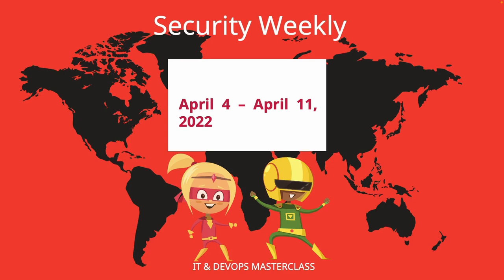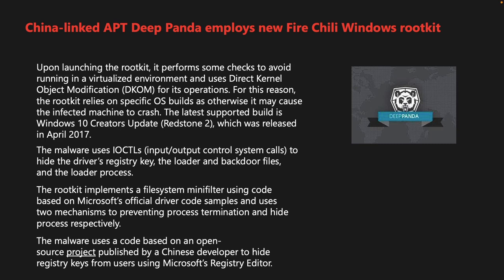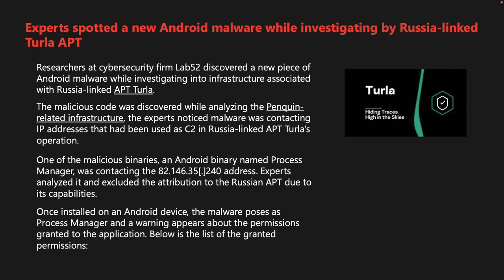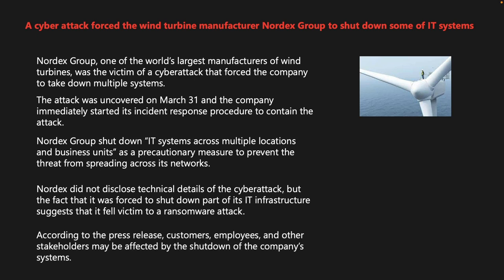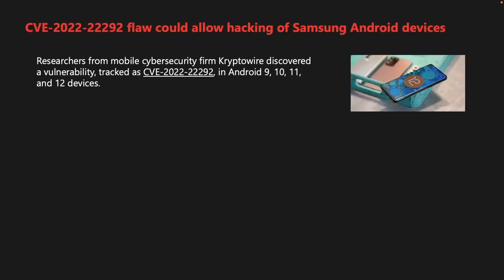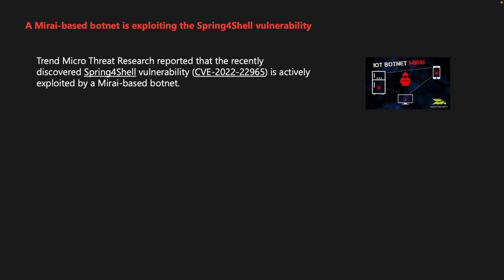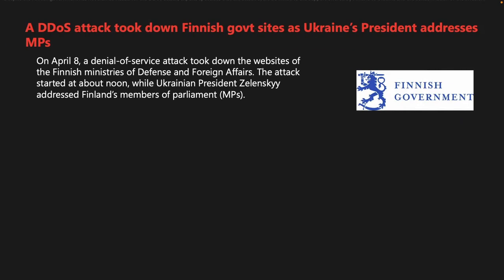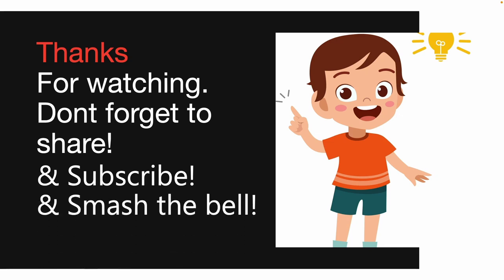Cyber Security Weekly hacker news April - April 12, 2022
00:00 INTRO
00:21 PATCHES
00:25 VMware released updates to fix the Spring4Shell vulnerability in multiple products
01:59 VMware addressed several critical vulnerabilities in multiple products
03:17 ATTACKS. VULNERABILITIES & UPDATES
03:20 China-linked APT Deep Panda employs new Fire Chili Windows rootkit
05:26 Experts discovered 15-Year-Old vulnerabilities in the PEAR PHP repository
07:15 Borat RAT, a new RAT that performs ransomware and DDoS attacks
09:36 Brokenwire attack, how hackers can disrupt charging for electric vehicles
10:35 Experts spotted a new Android malware while investigating by Russia-linked Turla APT
12:55 MailChimp breached, intruders conducted phishing attacks against crypto customers
14:27 Anonymous targets the Russian Military and State Television and Radio propaganda
15:29 Russia-linked Armageddon APT targets Ukrainian state organizations, CERT-UA warns
16:30 A cyber attack forced the wind turbine manufacturer Nordex Group to shut down some of IT systems
17:34 Block discloses data breach involving Cash App potentially impacting 8.2 million US customers
18:44 Ukraine warns of attacks aimed at taking over Telegram accounts
19:52 US dismantled the Russia-linked Cyclops Blink botnet
22:12 CVE-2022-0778 OpenSSL flaw affects multiple Palo Alto devices
23:29 CVE-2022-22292 flaw could allow hacking of Samsung Android devices
24:39 Colibri Loader employs clever persistence mechanism
25:29 Hamas-linked threat actors target high-profile Israeli individuals
27:56 Microsoft disrupted APT28 attacks on Ukraine through a court order
30:09 A Mirai-based botnet is exploiting the Spring4Shell vulnerability
31:06 China-linked threat actors target Indian Power Grid organizations
33:04 SharkBot Banking Trojan spreads through fake AV apps on Google Play
34:20 A DDoS attack took down Finnish govt sites as Ukraine’s President addresses MPs
35:05 OTHER SECURITY NEWS
35:07 CISA adds Spring4Shell flaw to its Known Exploited Vulnerabilities Catalog
36:42 U.S. Treasury Department sanctions darkweb marketplace Hydra Market
38:15 Germany police shut down Hydra Market dark web marketplace
40:023 Thanks for Watching